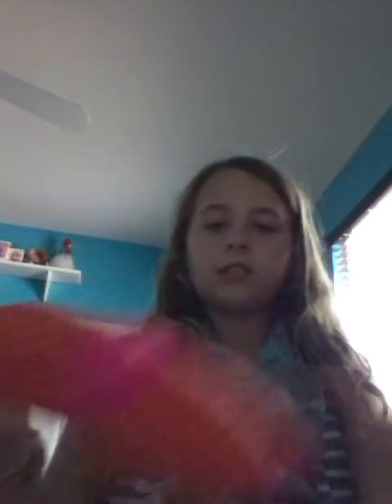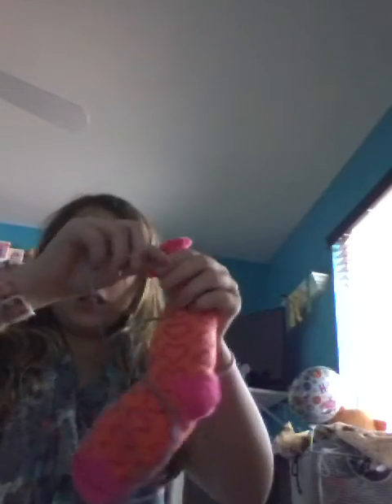Sock puppets tutorial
How to make sock puppets